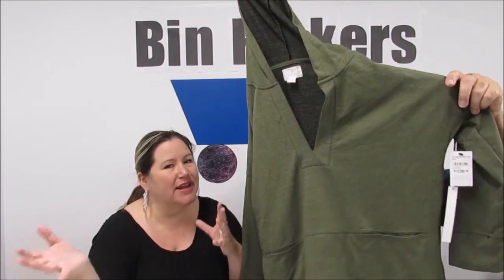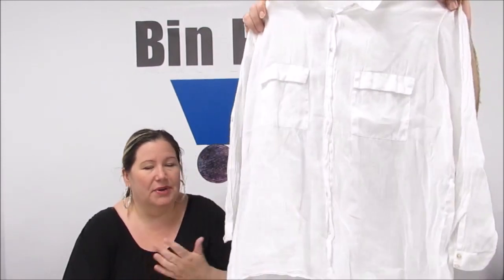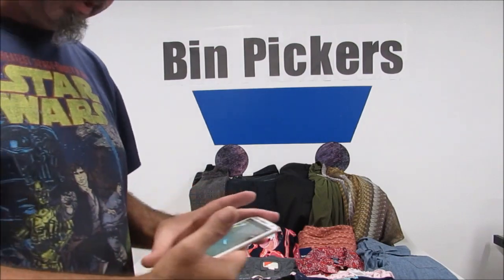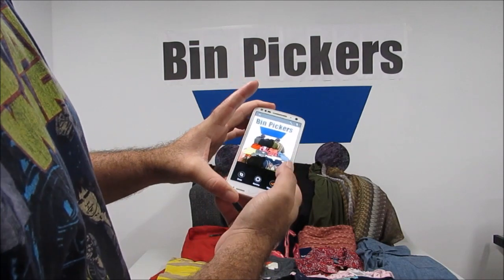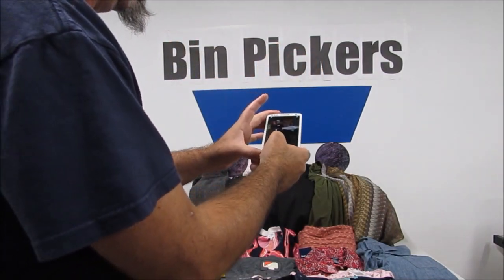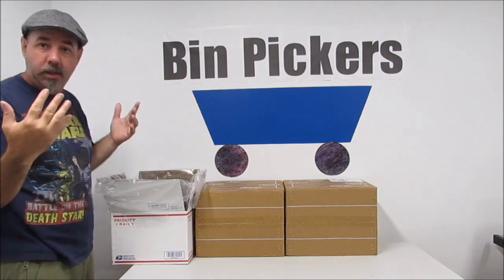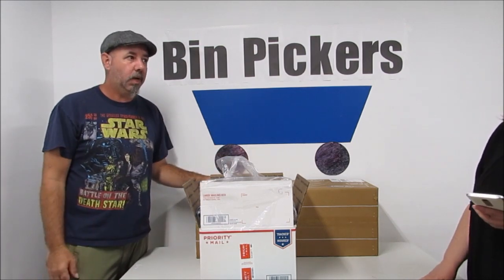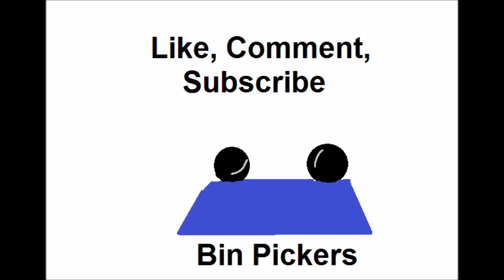Bin Pickers- How we sort & list our lots on Mercari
Ebay listings: